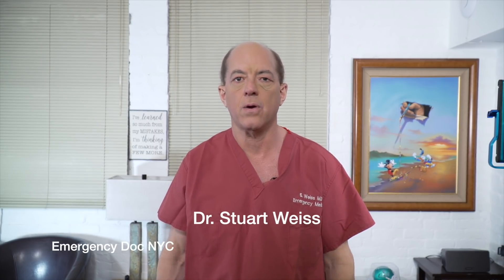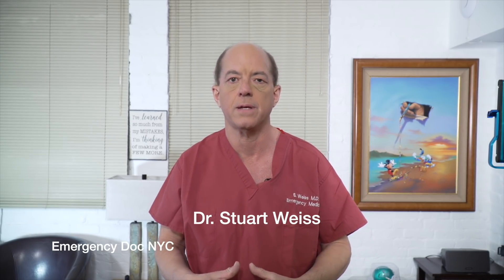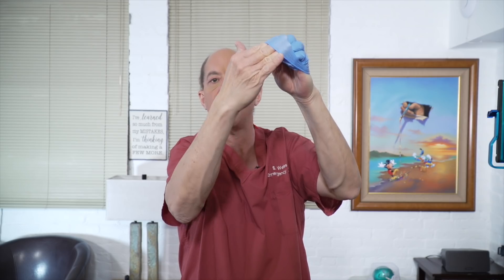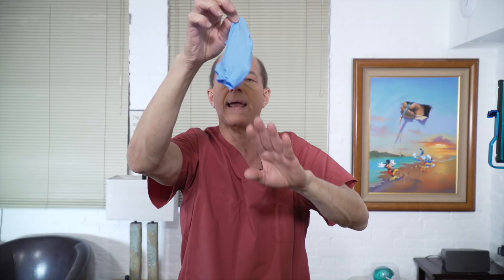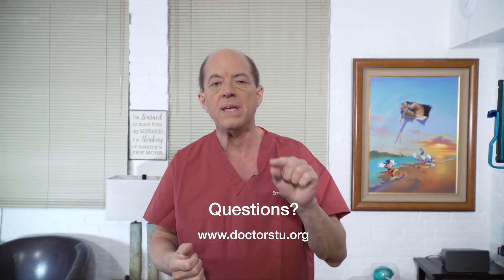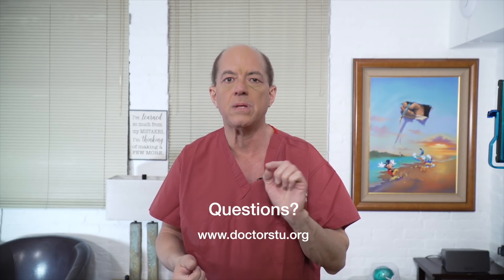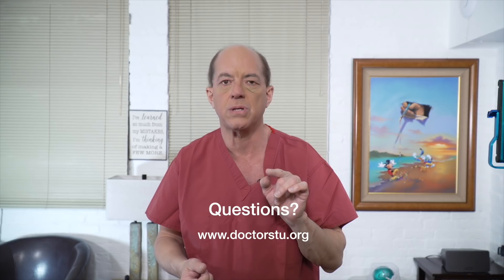Don't fool yourself. Learn how to use gloves and stay safe.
Gloves can protect us from a viral infection but only if used properly. If nt, they can actually be dangerous. Learn how to properly use your gloves from Dr. Stu. Questions? to ask them.